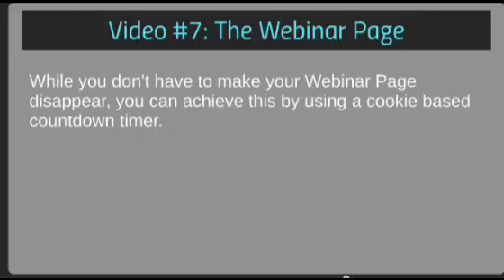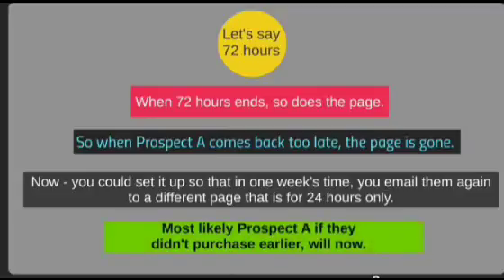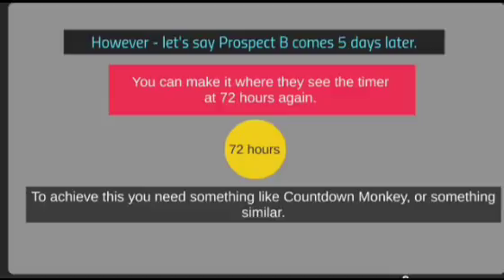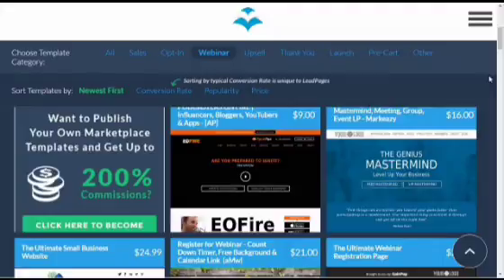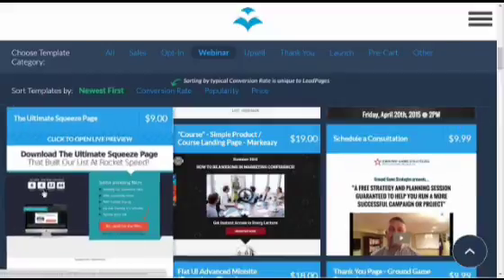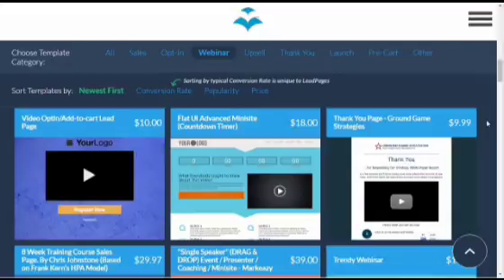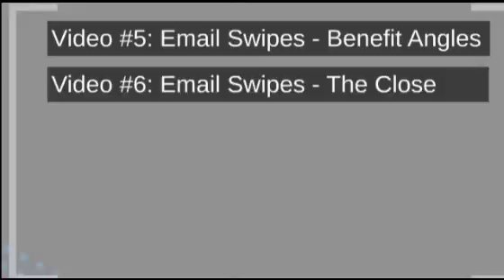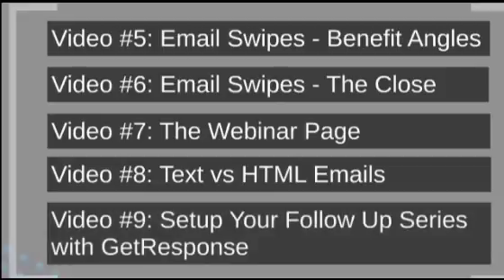Basice of webinar for sales and profist Worldpress 100% free course video Guide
%Worldpress video coursevideo course
%%free video course
%%%Ebooks video course
%%%%Amazon template video course

1)world
2)wot
3)worldoftanks
4)worldpeace
5)worldpressfreedomday coures.

¥%%%=Worldpress Course 100% free ka coruse video.

100% Free to Download.
100% Free with “Resell Rights”.
About Course: This course will guide to get targeted visitors for greater generation of profits.